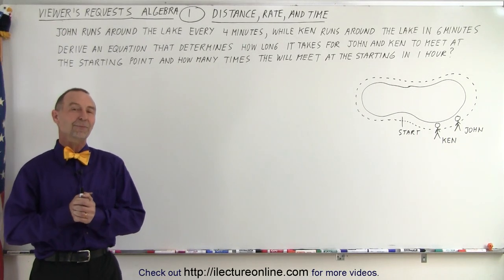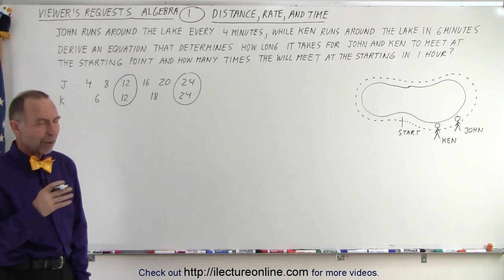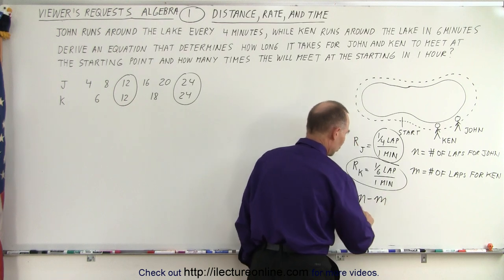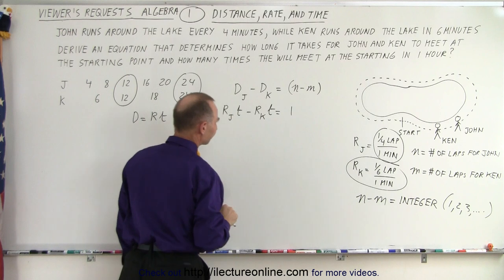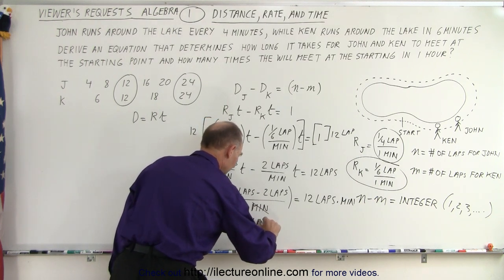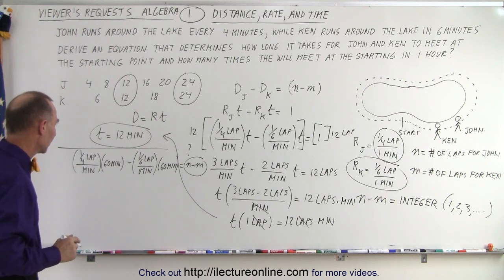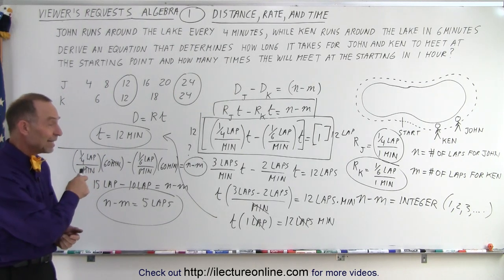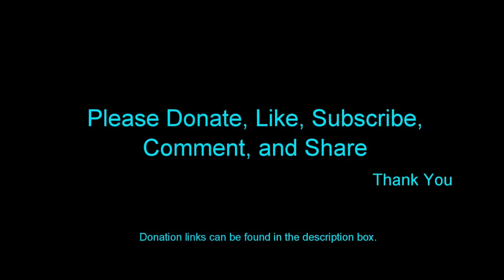Viewer's Request: Algebra #1: Distance, Rate, and Time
We will derive an equation that determines how long it take for John and Ken to meet at the starting point, and find the number of times they will meet at the starting point in 1 hour=? Given:
John runs around the lake every 4 minutes. Ken runs around the lake in 6 minutes.